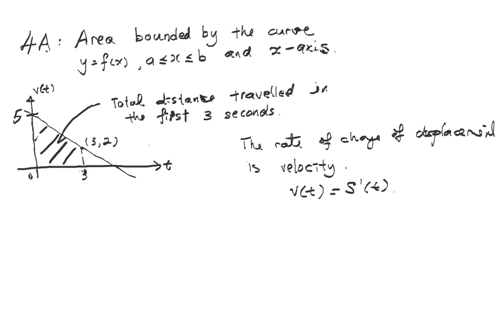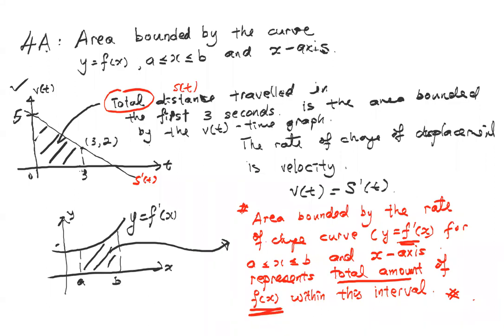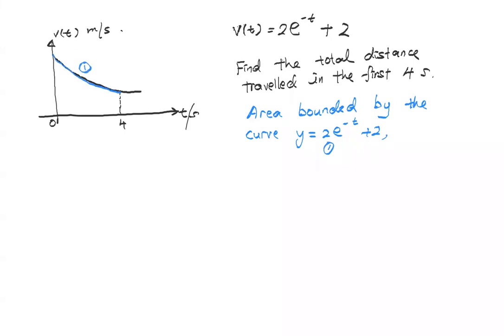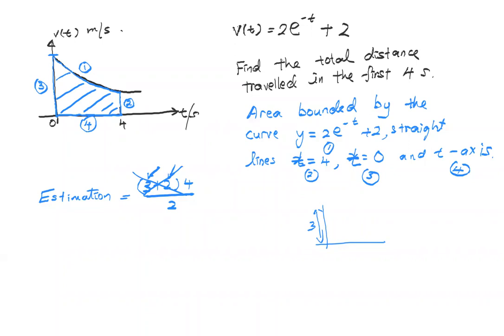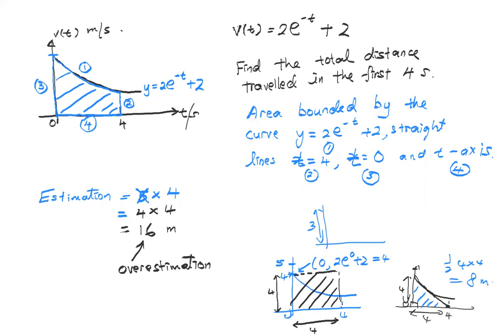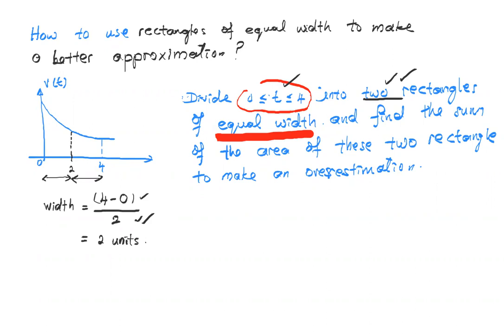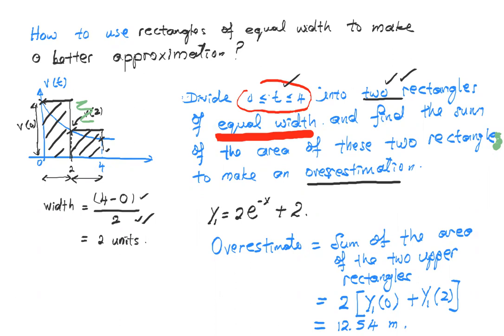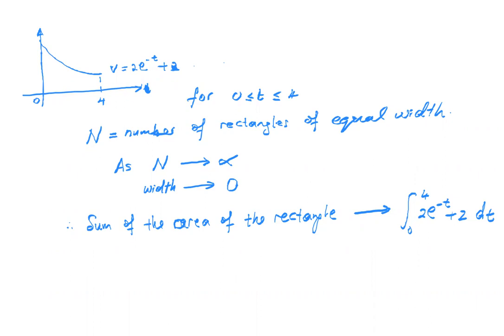7 Apr 12:00 pm